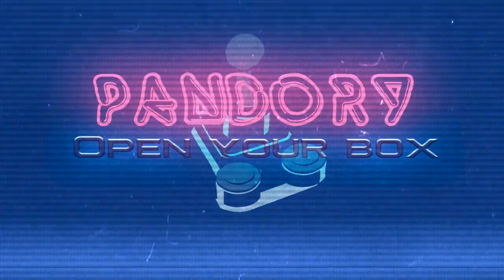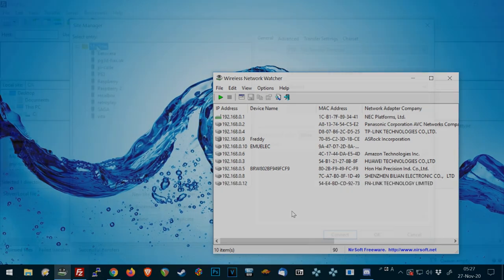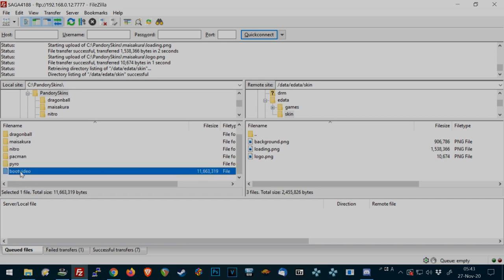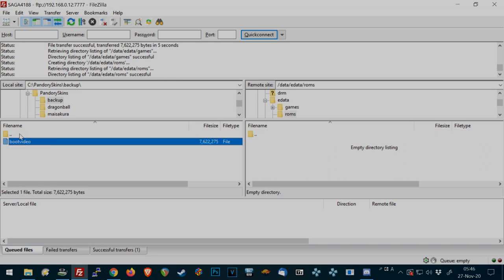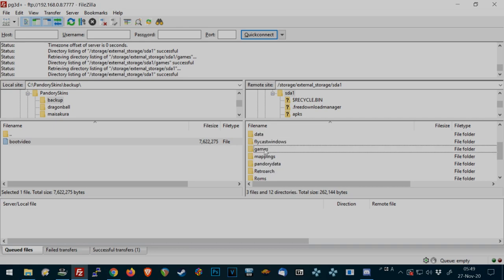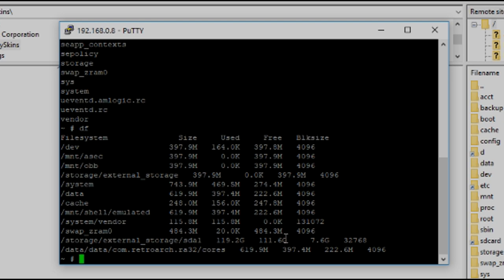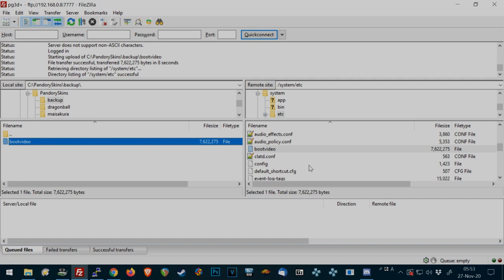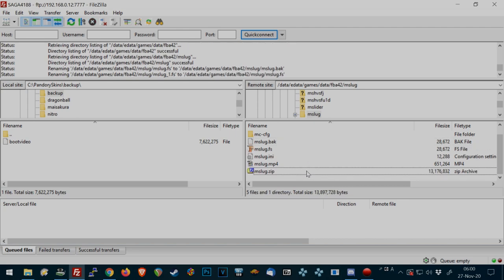Pandory Jailbreak FTP and TELNET guide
*WARNING*  - Any changes made to your system is on YOU
- We cannot be held accountable because YOU broke your system- This video is made for EDUCATIONAL purpose ONLY... Please be a grown-up about it- and remember - don't go changing things only because you can! - Just be aware that the worst case scenario is a bricked system. - SOOO - On with the show! This is a.

A guide demonstrating how to use FTP and TELNET a Jailbroken Pandora 3D SAGA / Pandora Games 3D / PLUS.

Change skins, bootvideo, upload/download files, snoop around your filesystem, change around some save-states, and find out how much space you have on your system and data partitions.
@0:00- What do we need?
@1:07- Setup WIFI
@1:43- FTP in with FileZilla!
@2:23- SAGA *no-NAND* systems - Games/Data/Skins location - /data/edata - remember, files within this folder are encrypted- to get files in you need to add with mcgames.  Other files are readable. (you can check by downloading an .mp4 video- if you can read it... you're good!)
@6:08- PG3D / PG3D+ systems - Games/Data/Skins location.  PG3D files encrypted, so same as above, need to import using mcgames.  PG3D+ files are unencrypted so push /pull them at will.
@7:20- TELNET- Using Putty.  Commands to list contents, finding how much space you have free on partition, and making your system writeable.
@10:10- How to enable blood/ uncensor NeoGeo games on PG3D+ (by switching out the bios), and then the PG3D (by using dipswitch button on JB and using autoload save-state)
@12:13- Skins included.

PANDORY ULTIMATE is available by buying us a coffee
- One coffee for the current public version
- Three or coffees for LIFETIME updates!

Low tier - Current release
Mid tier~ Current release, EARLY ACCESS to PANDORY (the FR releases, when they drop)

ReMix: Mega Man 3 "Shadow's Lounge"
By C7, Jamphibious

ReMix: Lemmings "Lounge Lemmings"
By Mazedude

ReMix: OutRun "Passing Breeze (Lounge Suite)"
By Remorse

ReMix: Street Fighter II: The World Warrior "Wrestling with Double Bass"
By Malcos

Want to buy a Pandora box?  (featured system: 3D Pandora Saga WIFI TV Game Box w/ 3000 games)